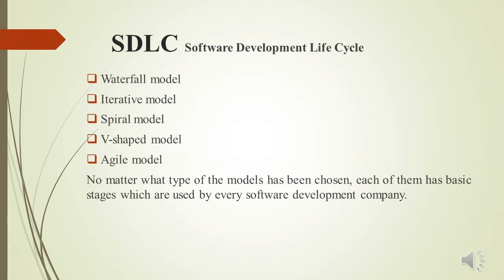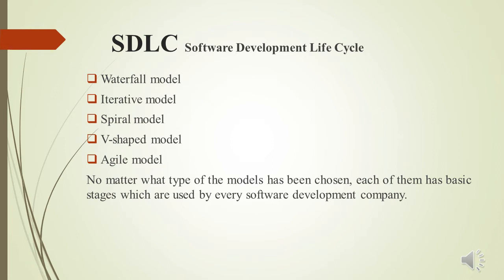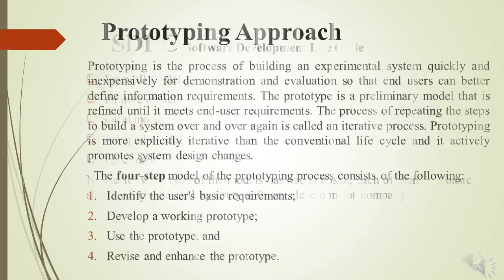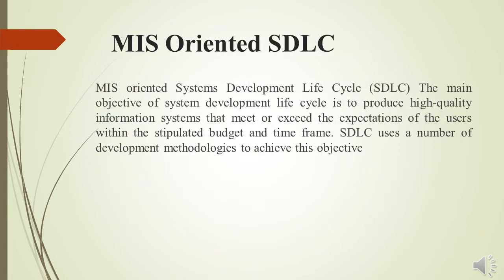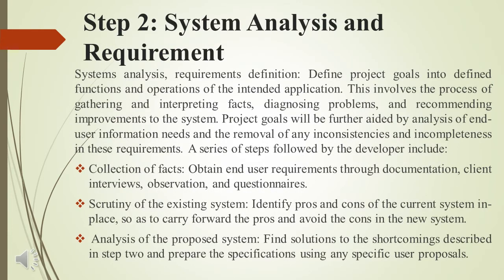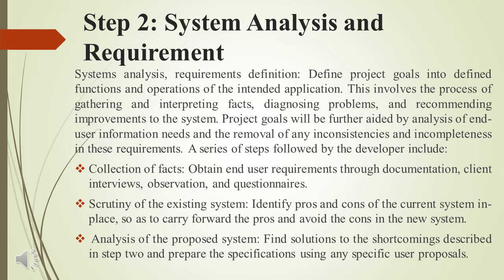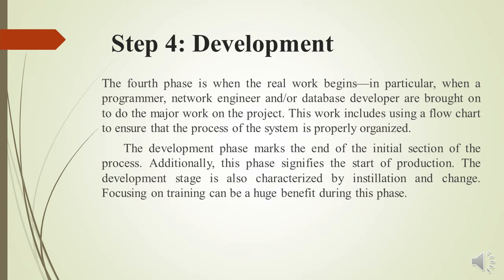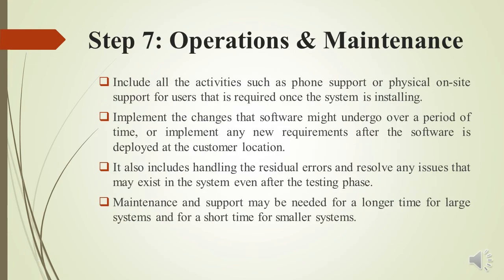System Development Life Cycle (SDLC) and 7 Phases of SDLC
In this video, the detailed explanation about SDLC and it's phases.